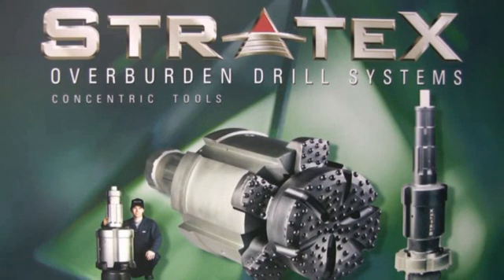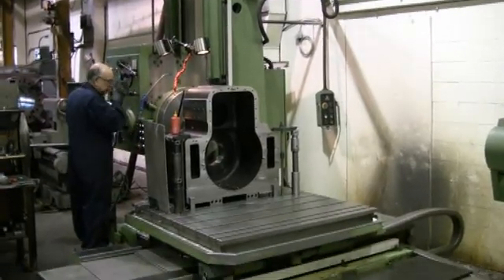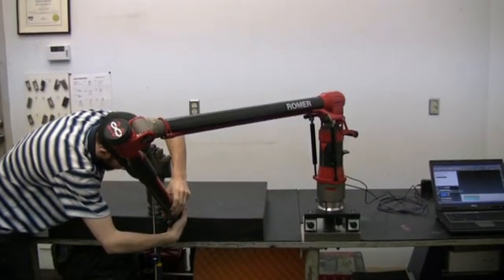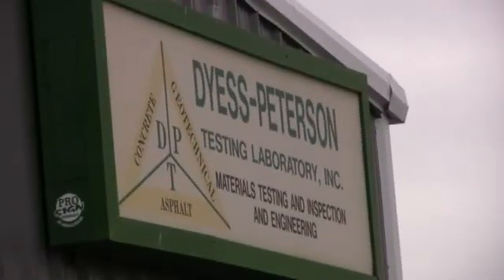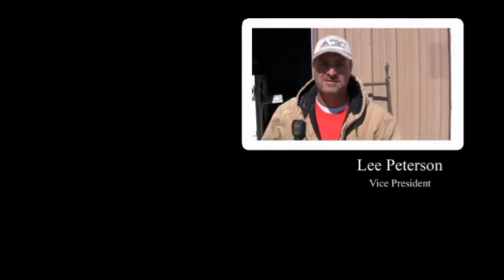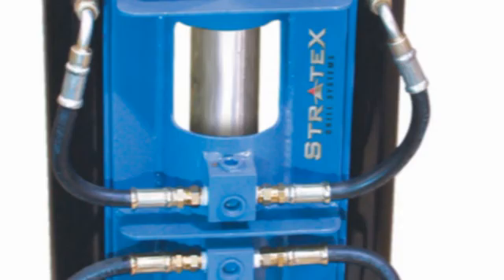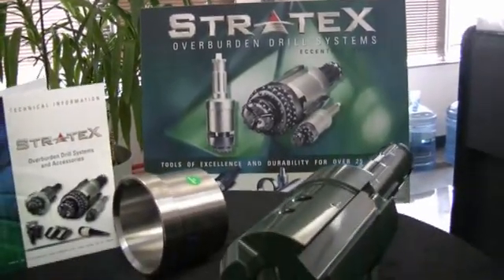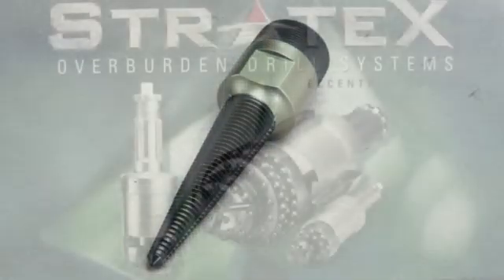Stratex Drilling System and Hyduke Machining Solutions video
The Stratex Drill System (SDS) is an overburden drilling system designed for conditions where a cased hole is required. Collapsing holes tend to make overburden drilling expensive with lost drilling equipment and down time.

In cooperation with drillers and drilling contractors, the SDS was developed to overcome these problems. The patented eccentric design and the patent pending Centro drill bits enable the drill string and casing to be lowered in the hole simultaneously with a conventional hammer drilling system.

The SDS eccentric designed bit rotates outward and the Centro has retractable wings to drill a larger diameter hole than the casing, avoiding cave-ins, wash-outs and other problems common in normal drilling operations in soft and gravel type strata or loose rock. Since 90% of the world's overburden drilling is in loose strata, potential utilization of the SDS is enormous.

After reaching the designated depth, the SDS reamer-bit is retracted by reversing the direction of the rotation and by applying tension on the reamer-bit, which has a taper and will retract into the casing for easy removal of the entire drill-string. This leaves the casing in place for other applications or for removal at a later date.

The SDS method is designed for use with flush joint threaded pipe or welded type casing, and provides a bit size for a wide variety of different casing wall thicknesses.